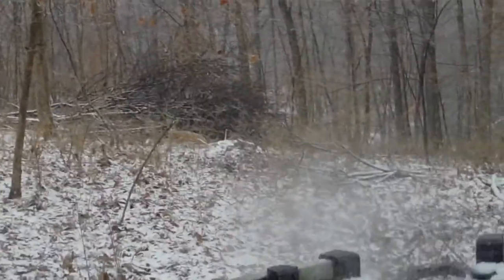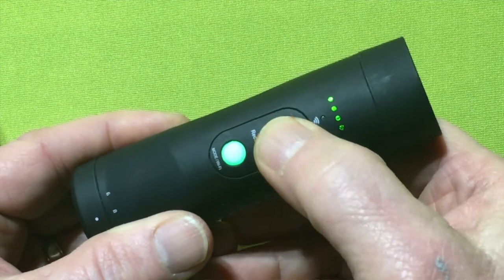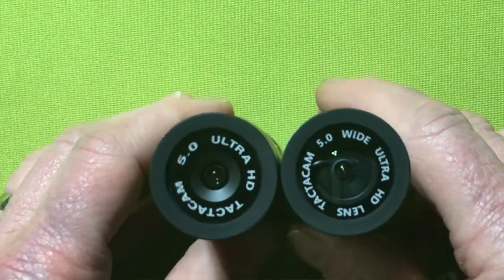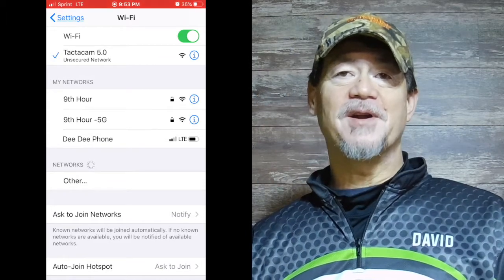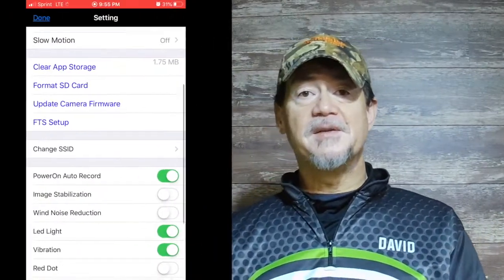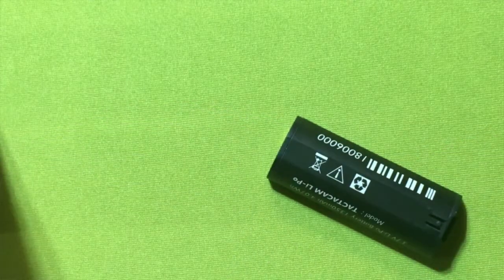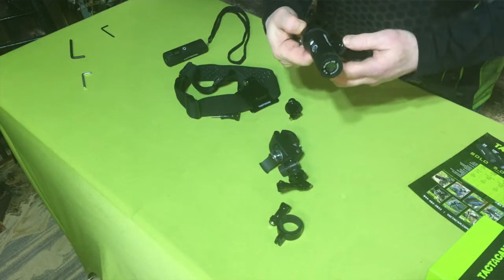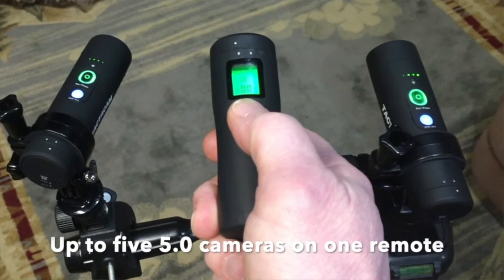Tactacam 5.0 & 5.0 Wide Review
Tactacam has changed the way that I approach self-filming my hunts.  Here's an in depth look and review of the Tactacam 5.0 and 5.0 Wide cameras.